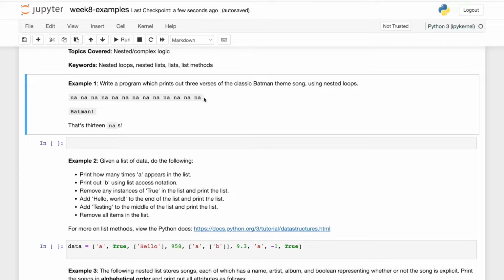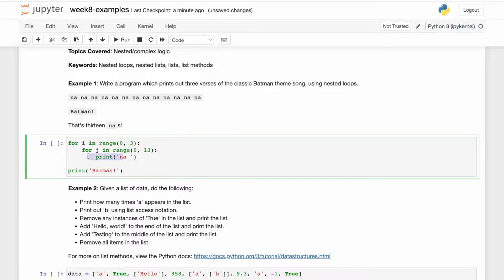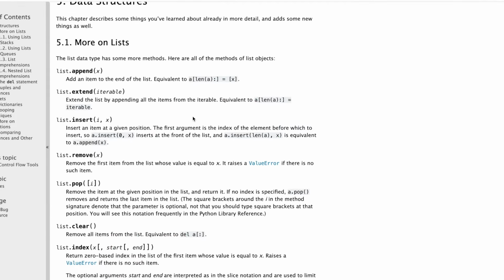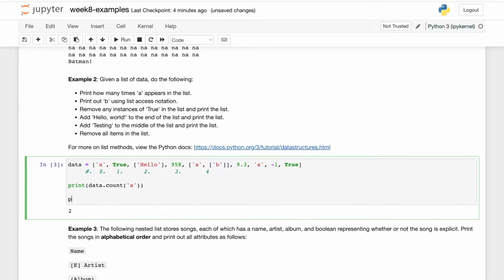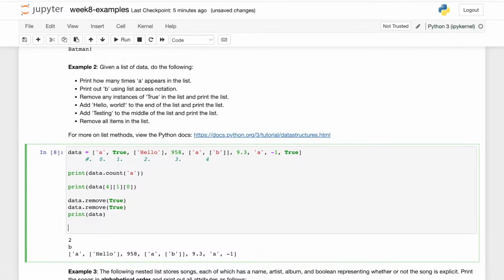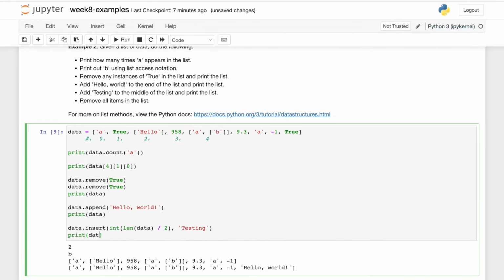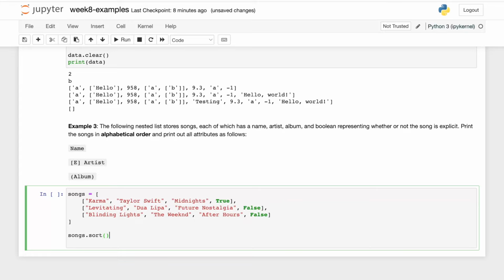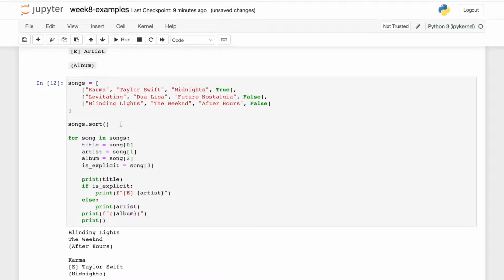Complex logic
In this video, Ethan elaborates on nested logic (loops & lists) and list methods. Important vocabulary for this week includes: Nested loops, nested lists, lists, list methods